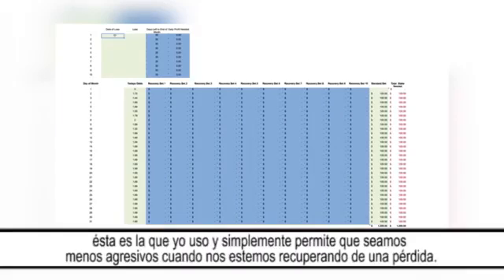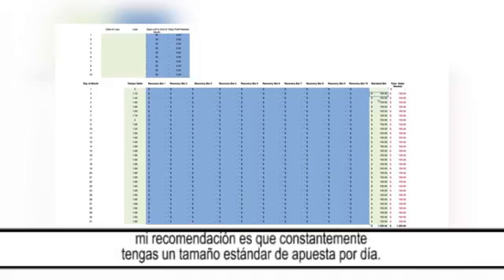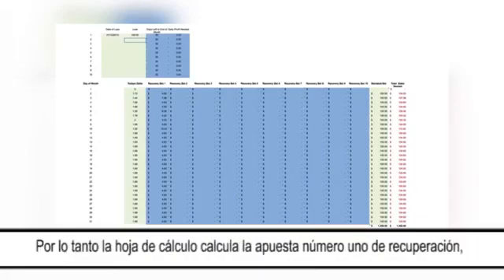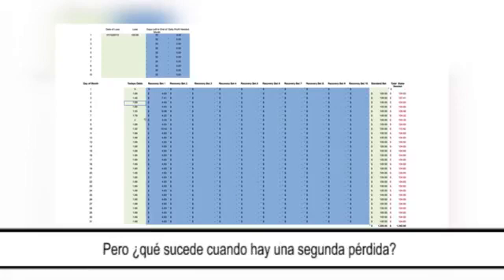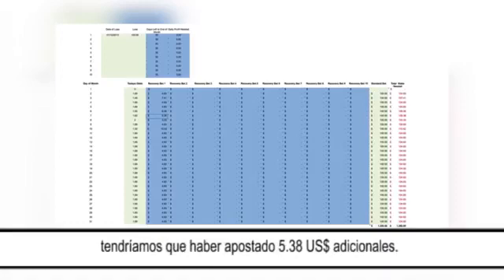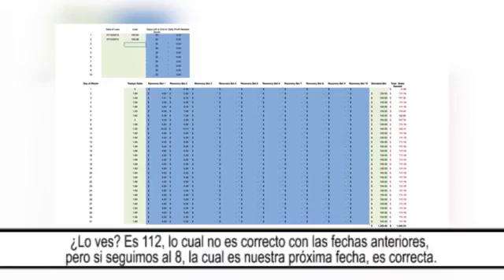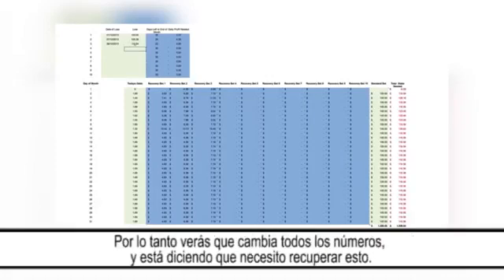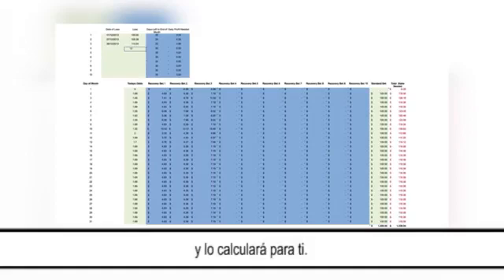Estrategia para recuperación de perdidas parte 2